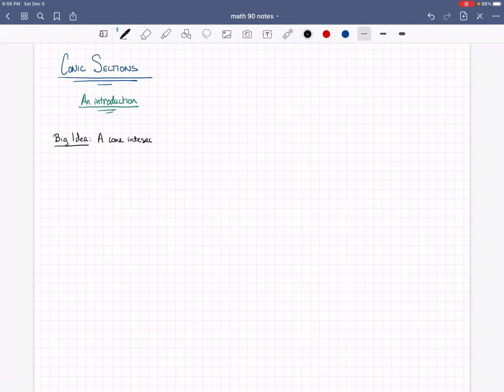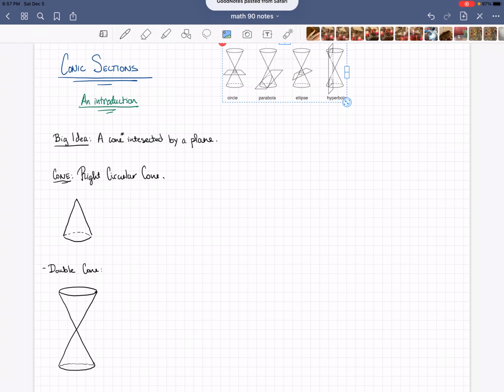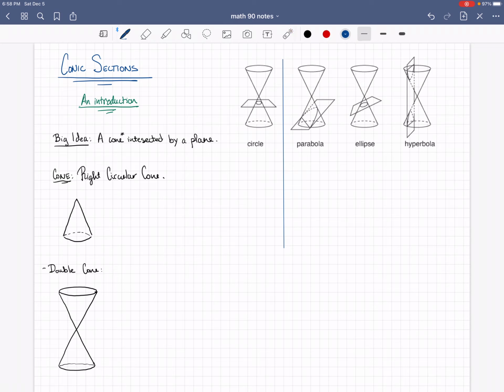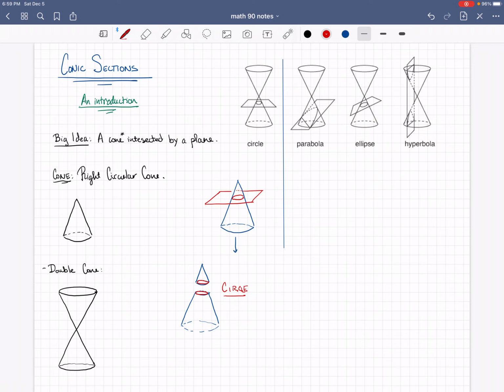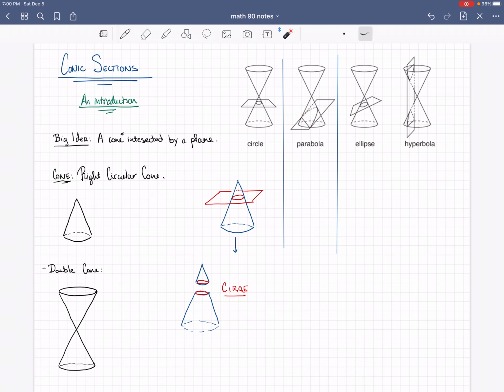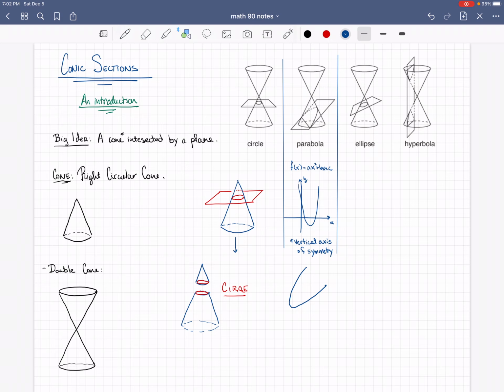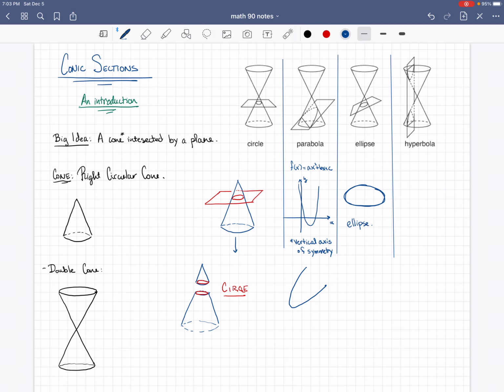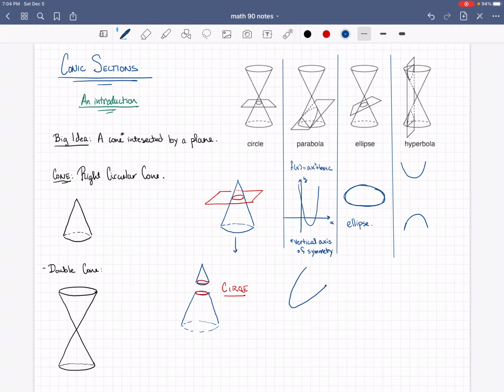Conic Sections Part 1: The Big Idea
In this video we talk about the basic idea of a conic section, including introducing the different types.